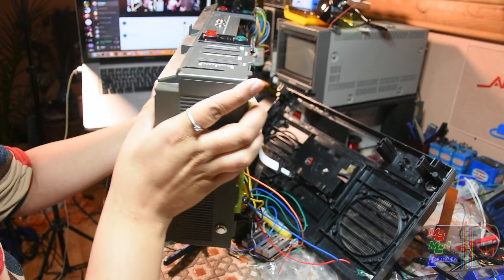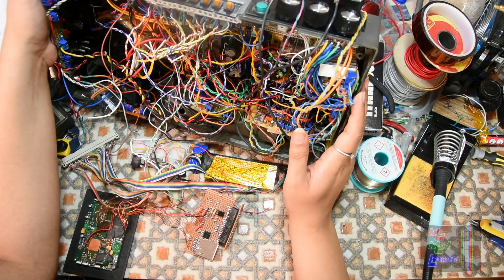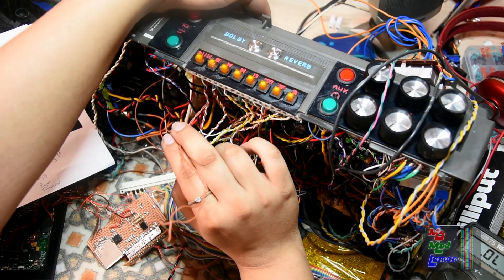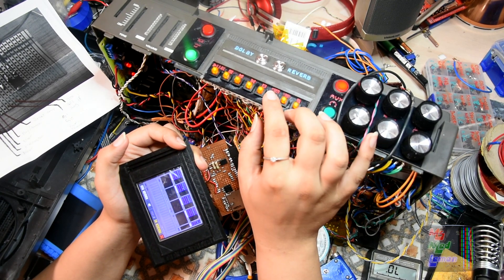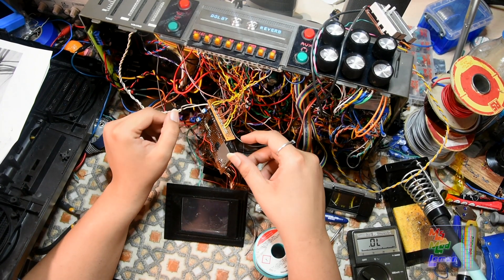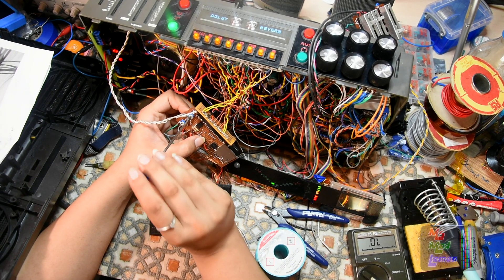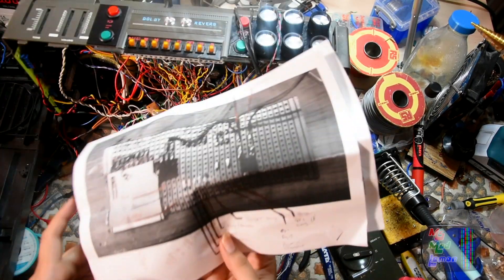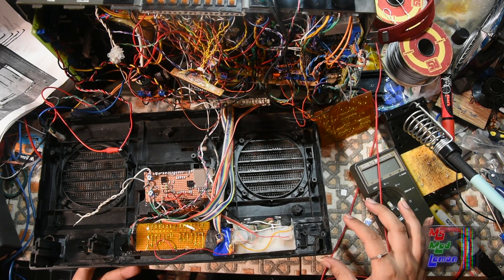Main Assembly 3 - SidBoomBox Project 20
-=-Patron’s Channels/Sites-=-